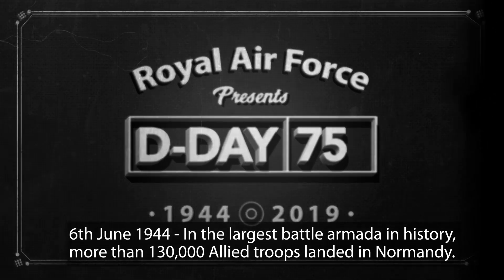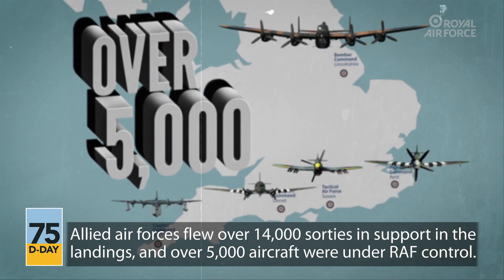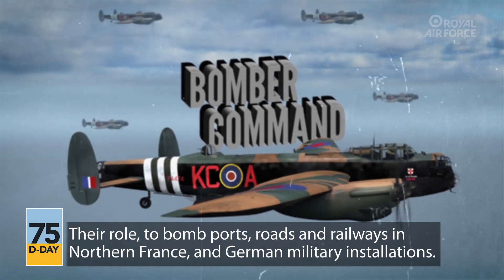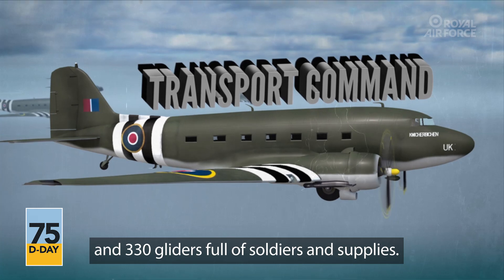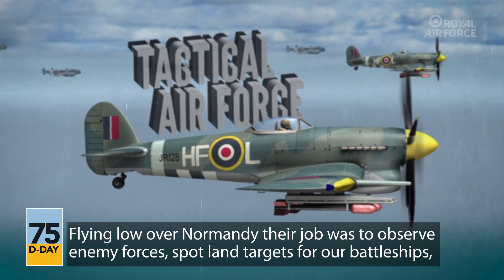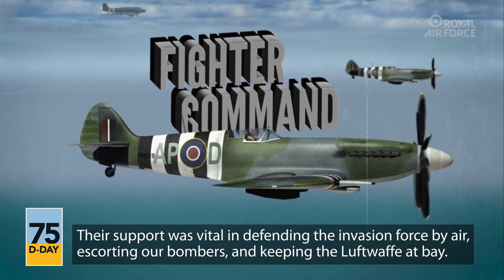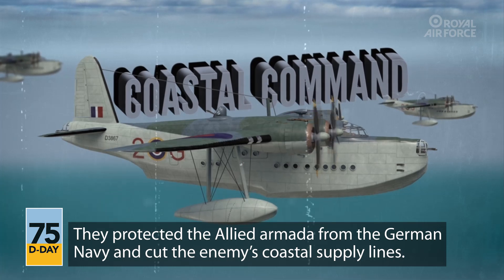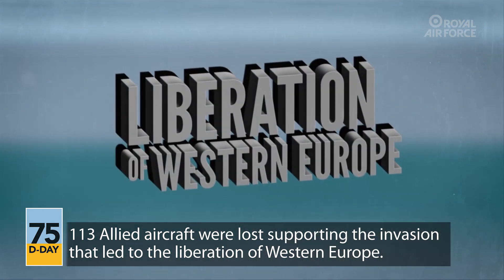D-DAY 75 | The Largest Battle Armada in History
How the RAF was involved in the largest battle armada in history on D-Day.

The world’s first independent Air Force.